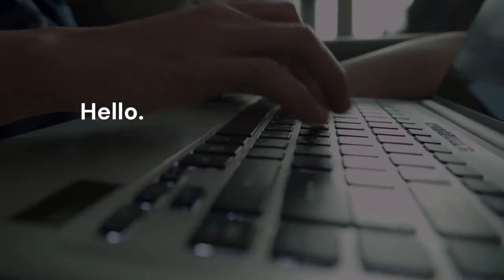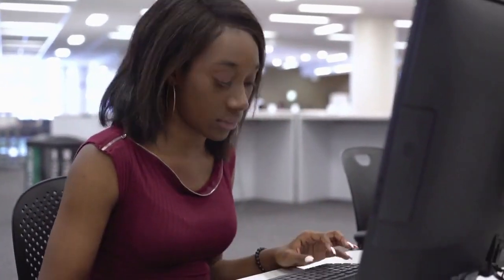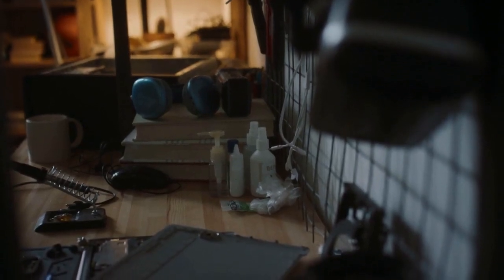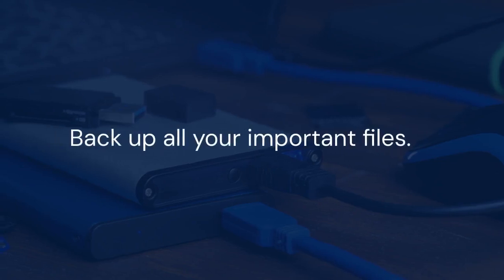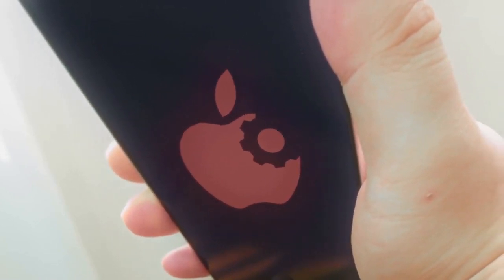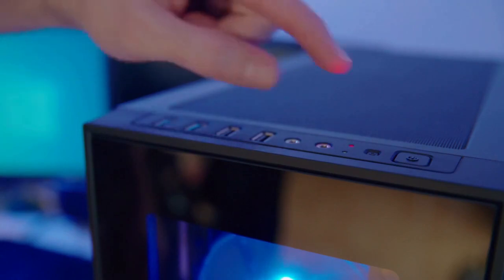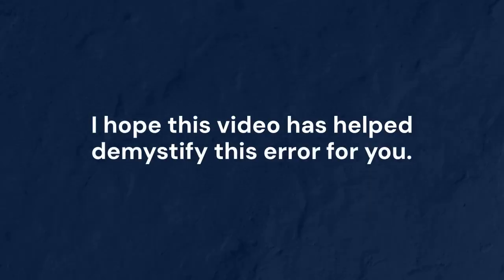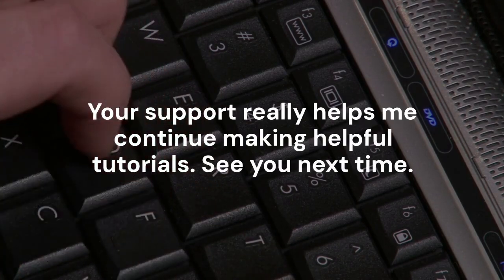Erase Assistant Is Not Supported on This Mac -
The message "Erase Assistant Is Not Supported on This Mac" indicates an attempt to use a specific macOS feature designed for quickly and securely erasing all content and settings, reformatting the drive, and preparing your Mac for resale or transfer. This convenient tool, similar to an iPhone's "Erase All Content and Settings," was introduced with macOS Monterey. Consequently, if you're seeing this alert, your Mac is likely running an older macOS version (like Big Sur or earlier) that predates the feature. Another common reason is hardware incompatibility; Erase Assistant primarily functions on Apple Silicon Macs and Intel Macs equipped with a T2 Security Chip. Older Intel models lack the necessary hardware for this streamlined process. For unsupported Macs, the traditional method remains necessary: boot into macOS Recovery (Command + R at startup), use Disk Utility to erase the main Macintosh HD volume, and then reinstall macOS from the recovery environment. This process is equally effective in providing a clean slate for your machine.